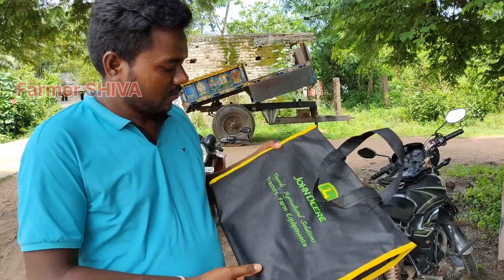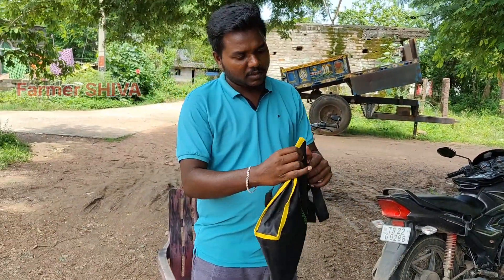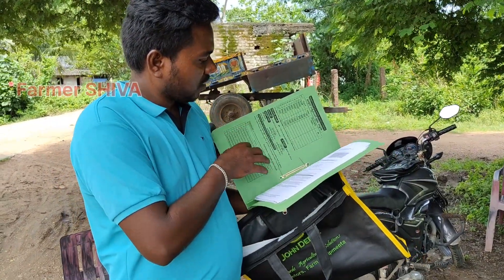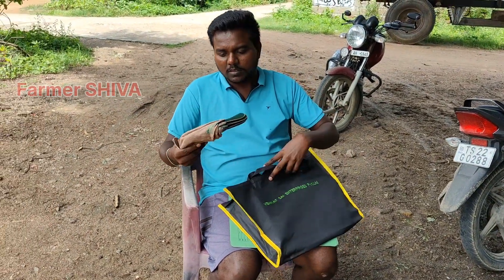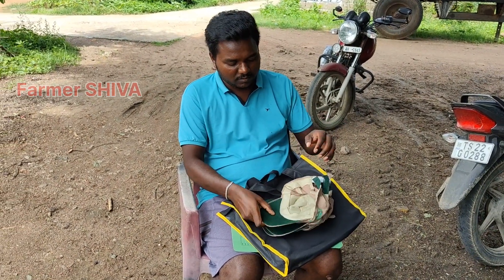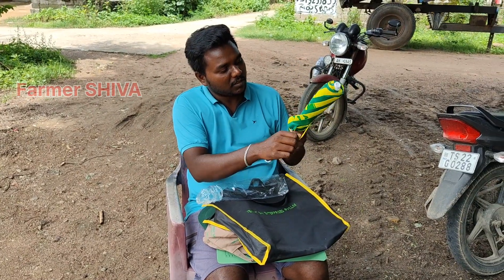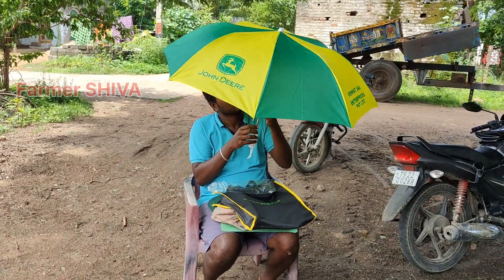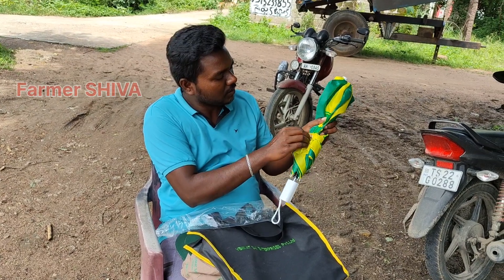జాన్ డియర్ గిఫ్ట్ బ్యాగ్ లో ఏం ఉంది.? John Deree 5045#John Deree 4Whil#Tractor#Farmer SHIVA#farmer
John Deere gift bag thesukuvachanu gift Bag lo em vundhi